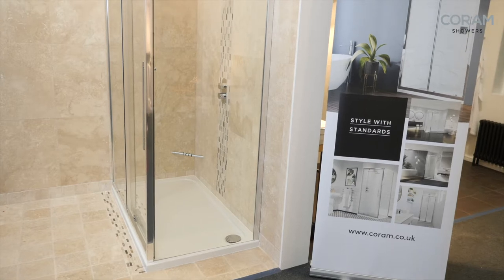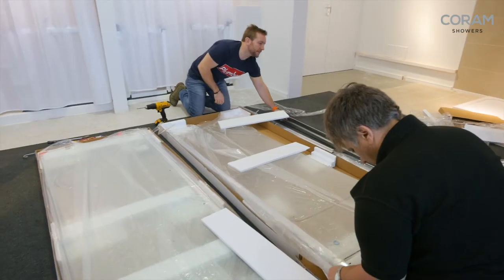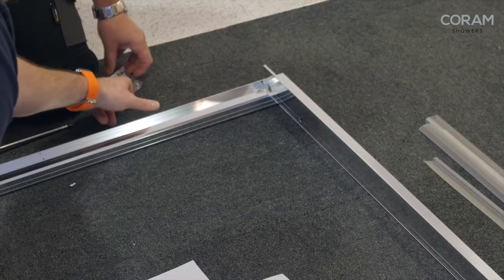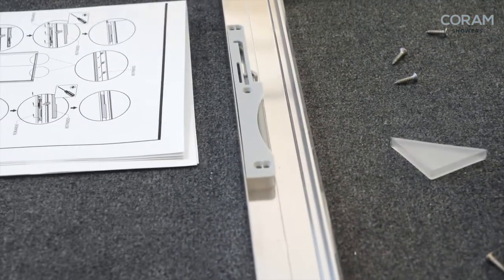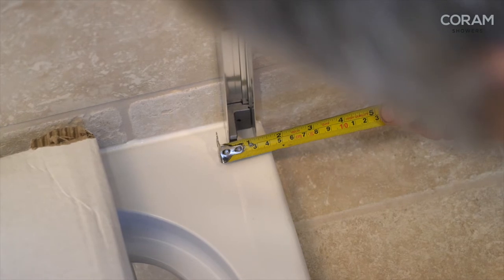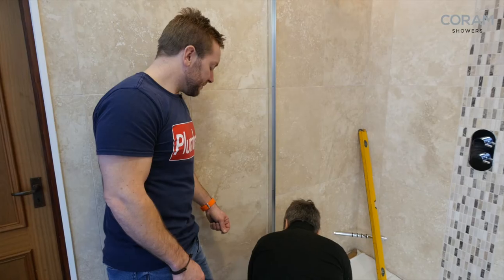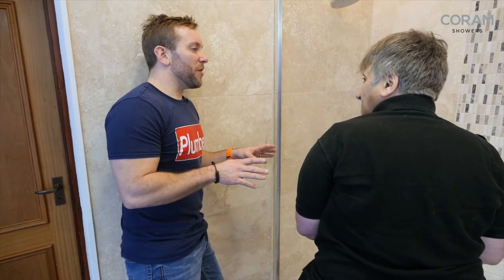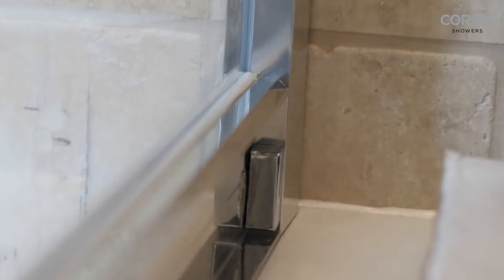Installing the Coram Premier 8 Sliding Shower Door Enclosure with James Lawrence and Hattie Hasan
The Premier 8 soft-close shower enclosure fitted by our guest installers, Hattie Hasan from Stopcocks Women Plumbers and James Lawrence, from Plumberparts.co.uk.

Plenty of pro tips and banter throughout